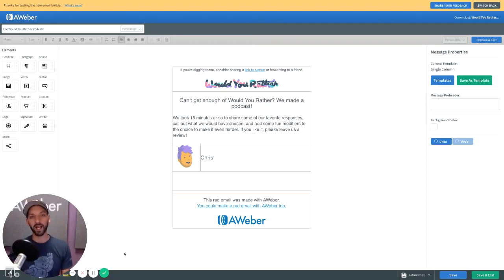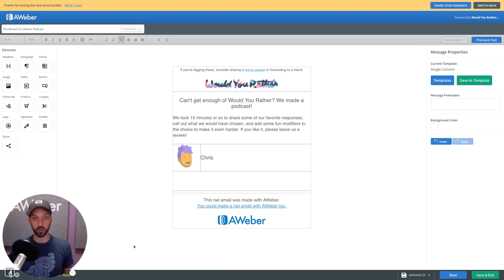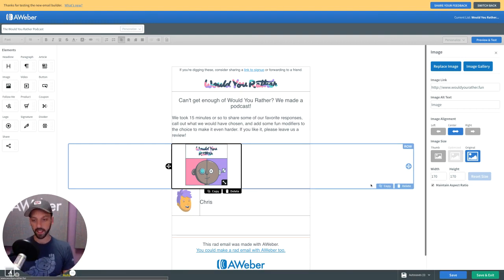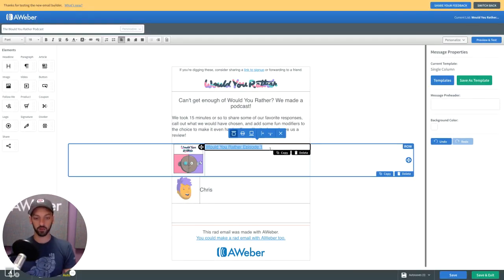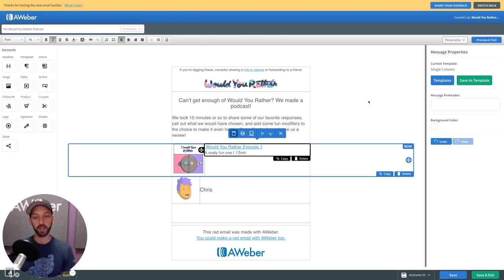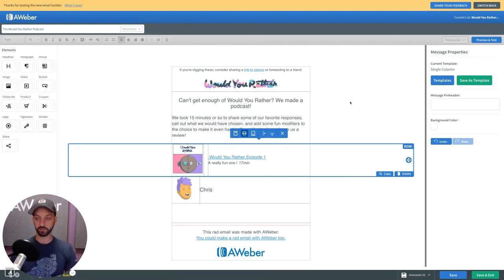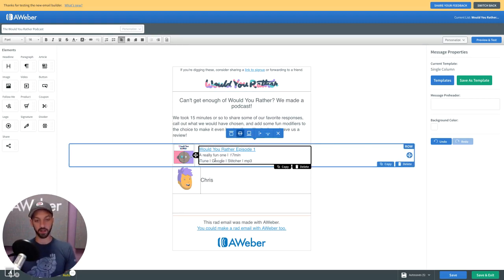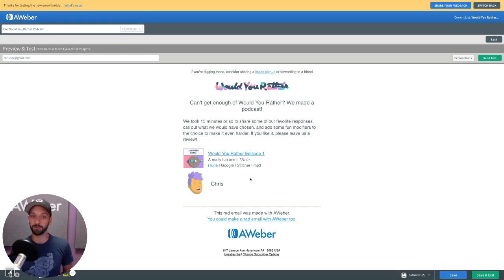Create a Podcast Element with AWeber's New Email Builder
Easily make an email element for your podcast that actually looks like what people expect from podcasts.

In user interface design, there's a concept called an "affordance." An affordance is an attribute of design that gives a clue to what something is, or what it might do. You see this all the time with video thumbnails that either include a play button overlaid on them or a visualization of the player controls.

In this tutorial, I show you how to do the same thing for your podcast in an email using AWeber's fast, simple, and beautiful email editor.

Happy podcasting!